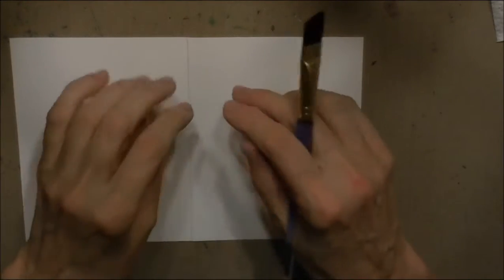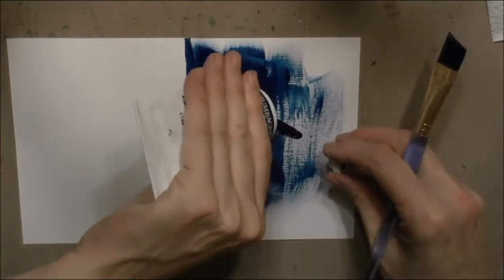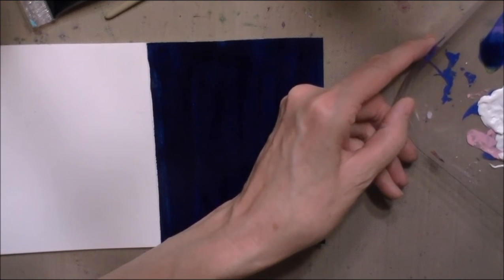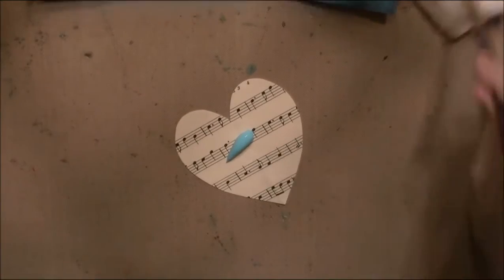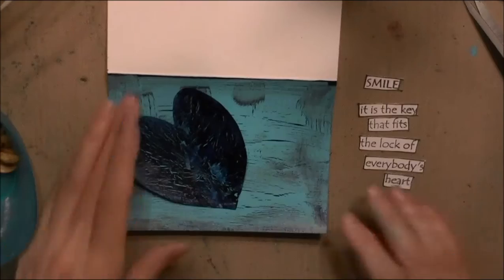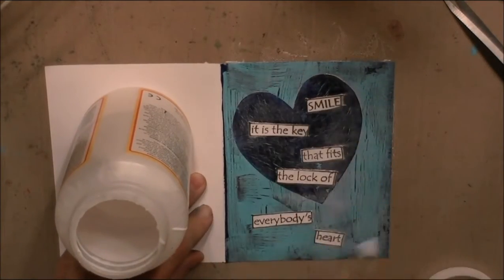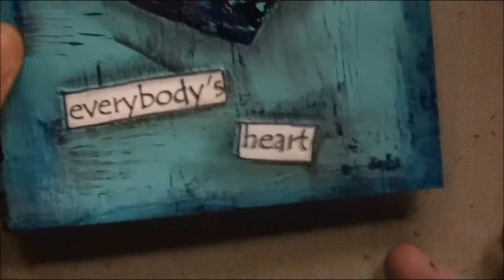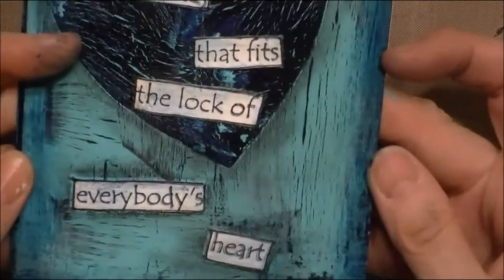How to Use Crackle Medium to Create a Card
Here's another card in my It's In the Cards Series.  This card is showing how to do the crackle technique using crackle medium.